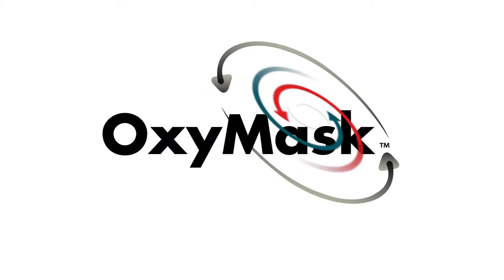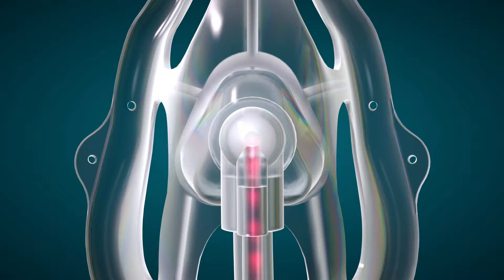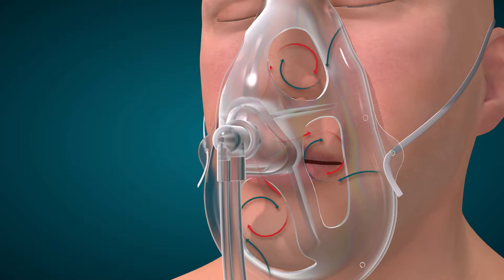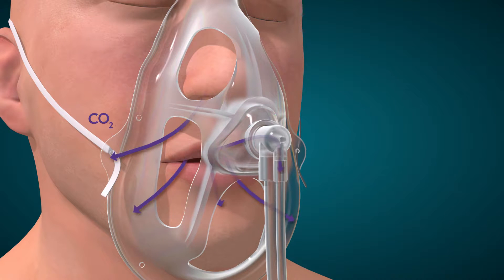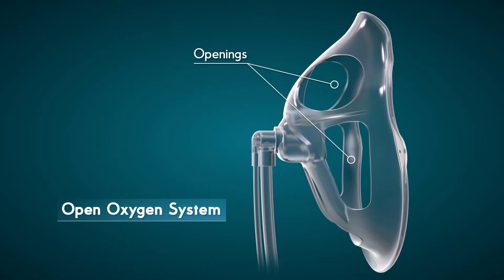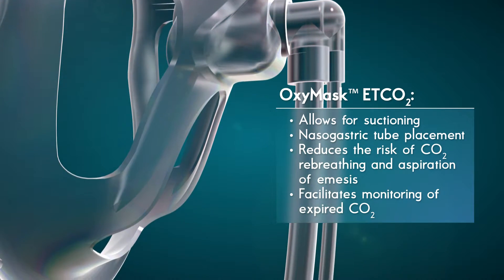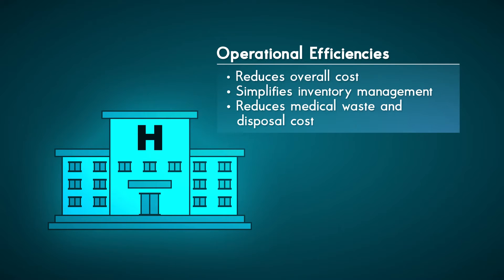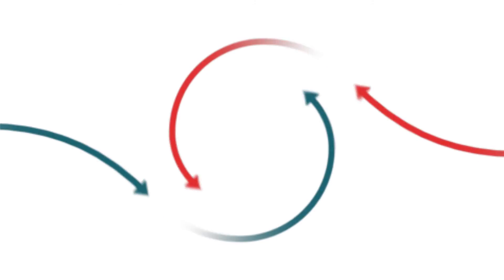OxyMask ETCO2 Technology Video